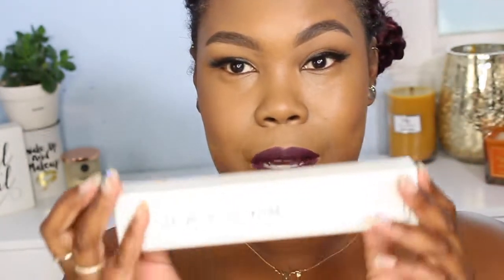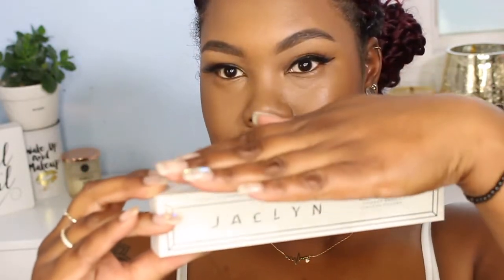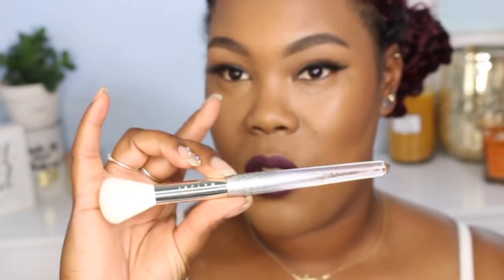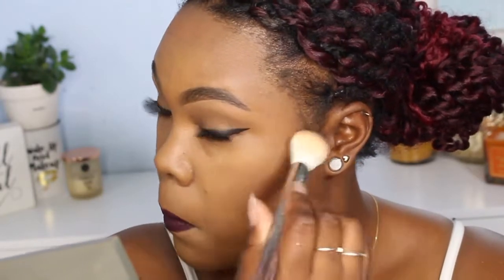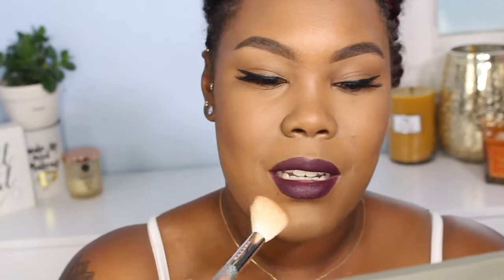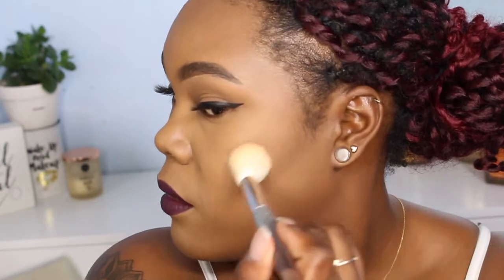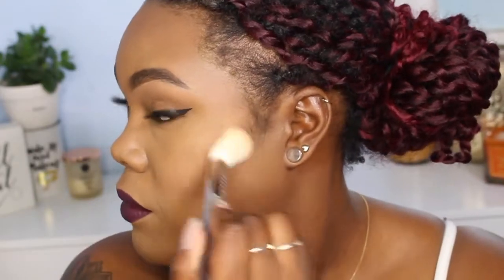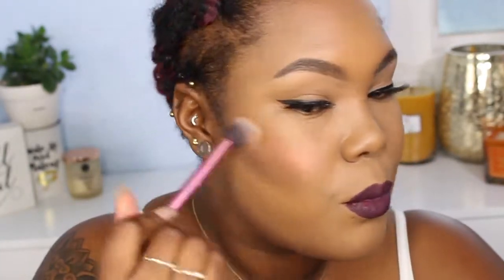Jaclyn Hill Cosmetics Redeemed?| Product Review & Demo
Hello Loves,
we all know the previous issues with Jaclyn Cosmetics but have they learned and turned it all around?
Monie Faye

Where you can find me:
instragram: @msmakeupfaye